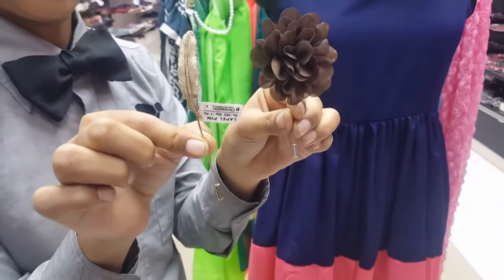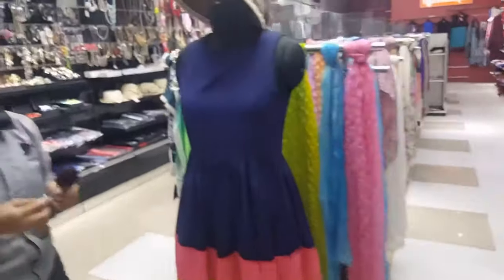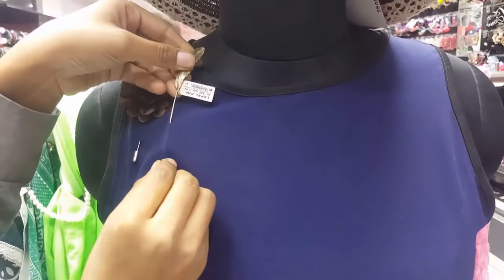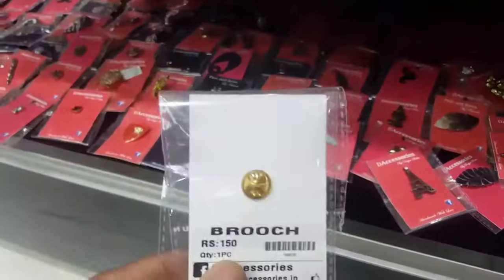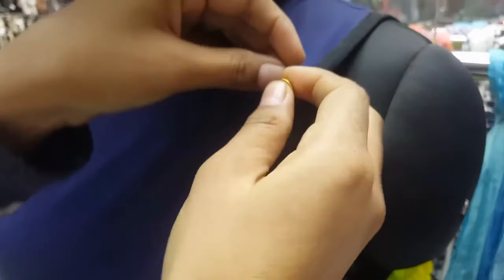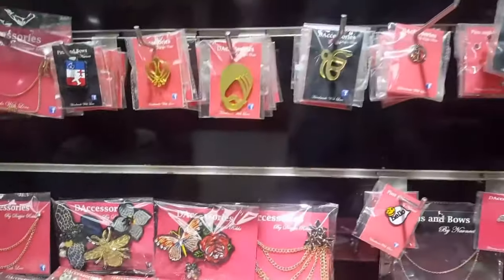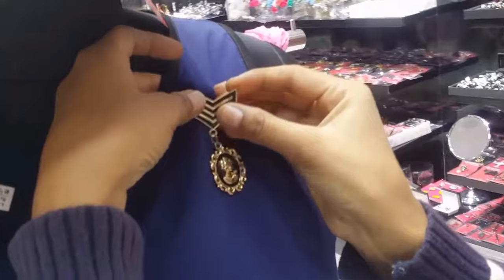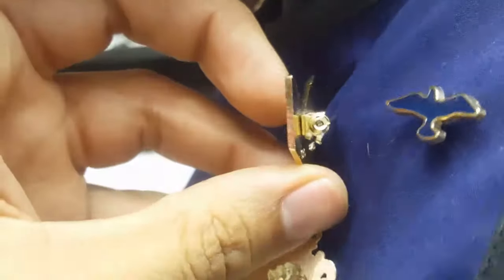Types of Brooch Pins | DAccessories